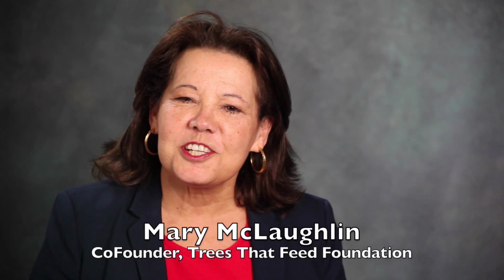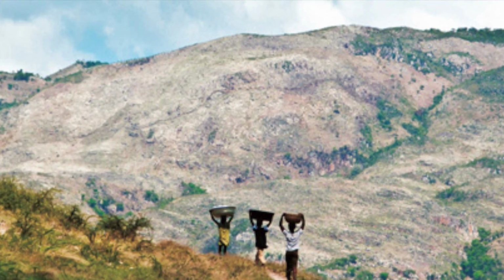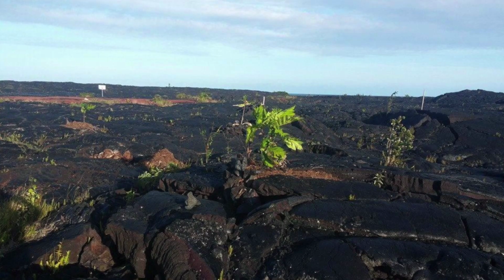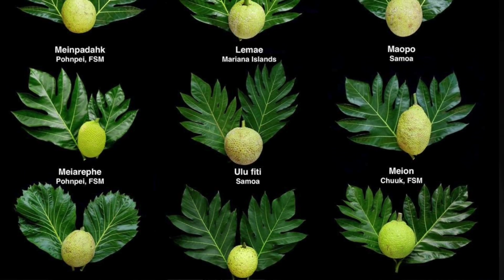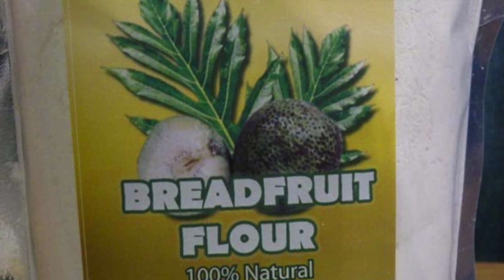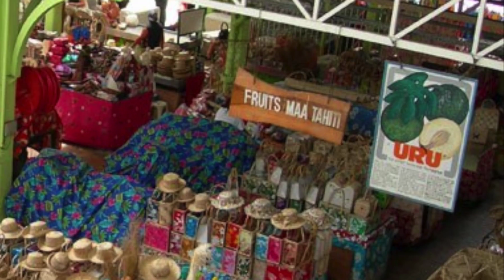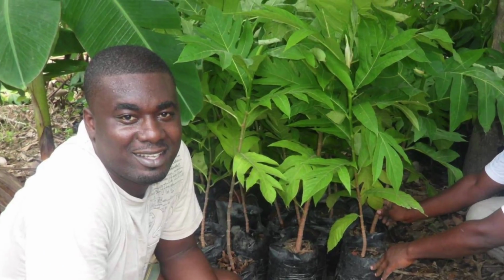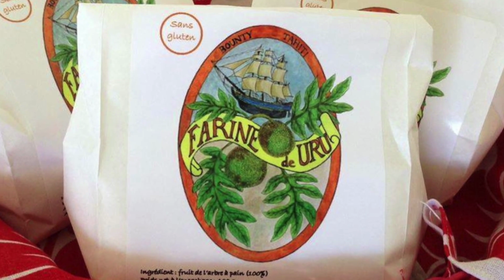4 min TTF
A short video introducing Trees That Feed Foundation ... feeding people, creating jobs and benefiting the environment.  Mary and Mike McLaughlin tell the story of their work in Jamaica and Haiti.